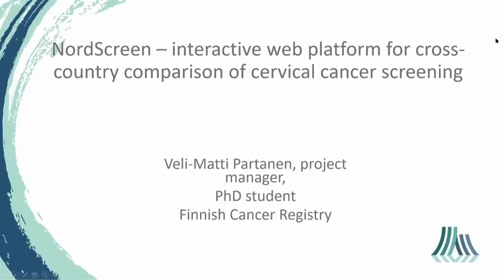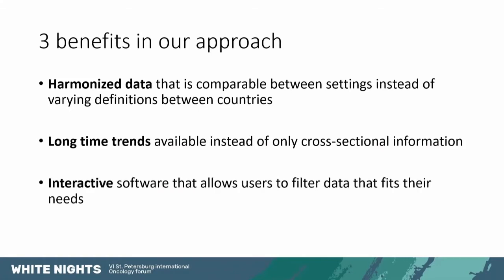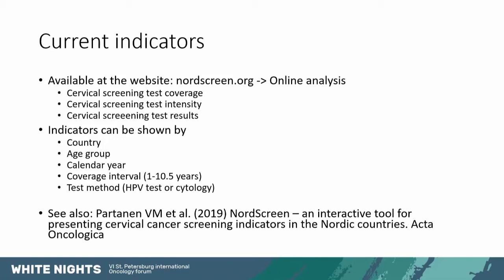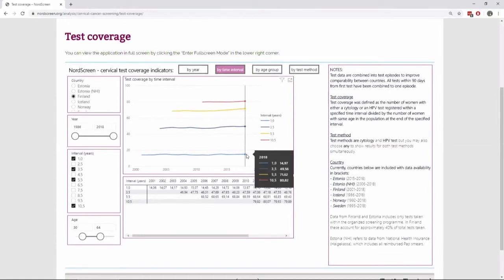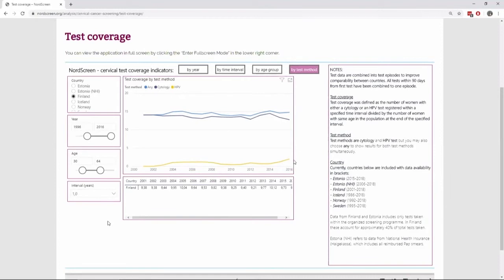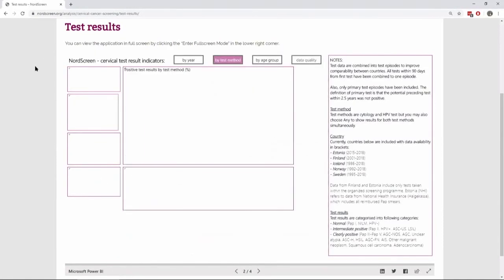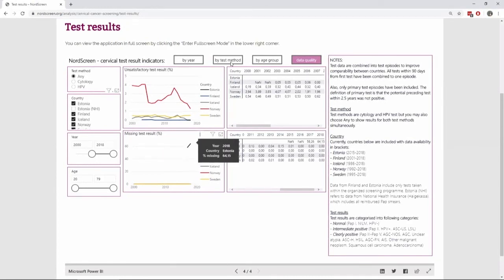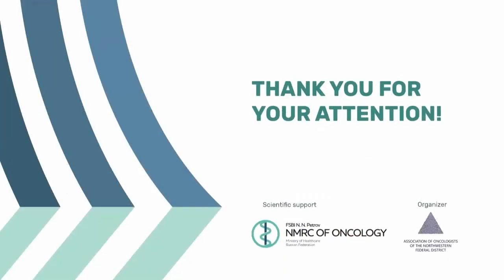Nordscreen (Veli-Matti Partanen)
Veli-Matti Partanen - Finnish Cancer Registry